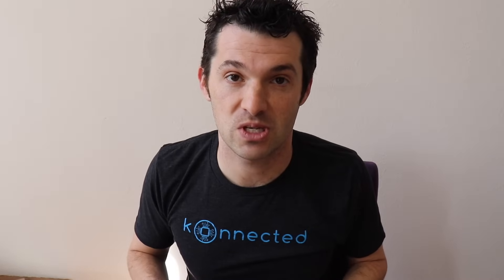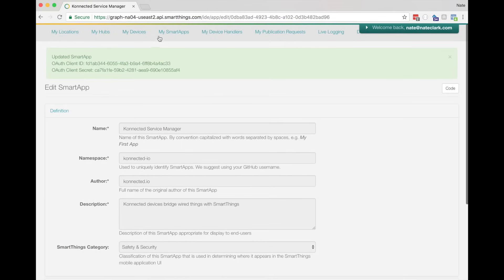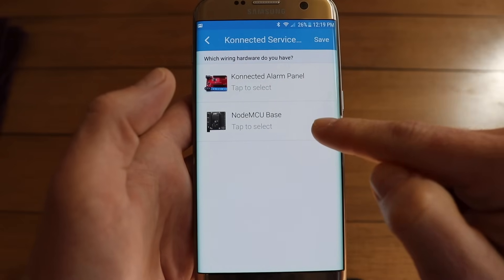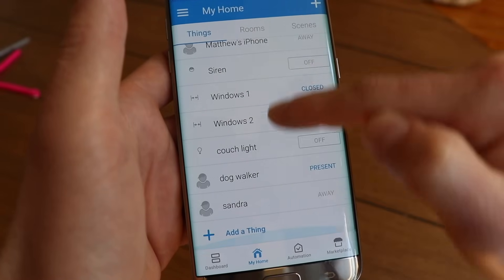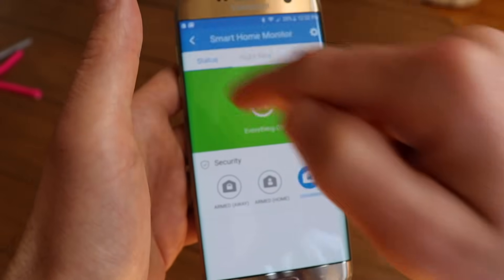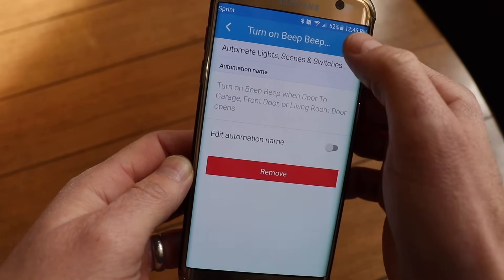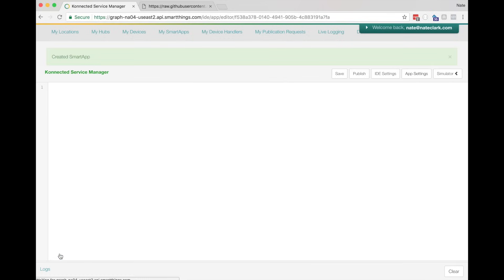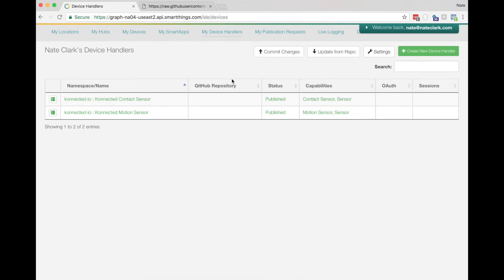Konnected + SmartThings SmartApp installation and setup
** PLEASE NOTE! ** 2020 UPDATE **
This video is outdated! The "Groovy SmartApp" integration for Konnected and SmartThings has been replaced with the Konnected Cloud integration with SmartThings.

This method still works, but we recommend all new users use the Konnected Cloud integration.

This tutorial walks you through the one-time setup steps to install Konnected with SmartThings. You'll need a SmartThings hub, access to a computer, and an iPhone or Android phone with the SmartThings Mobile app installed.